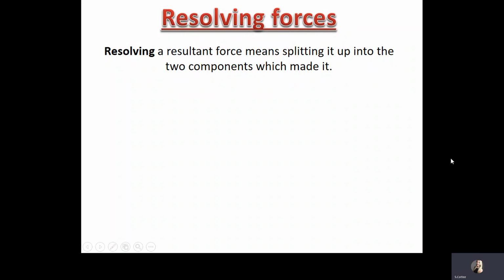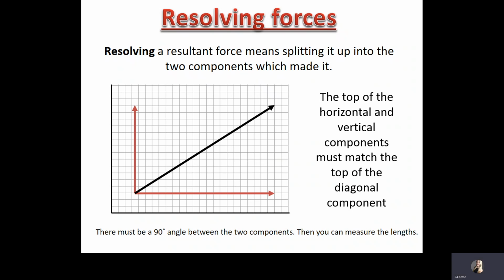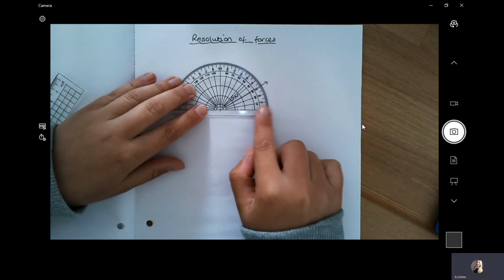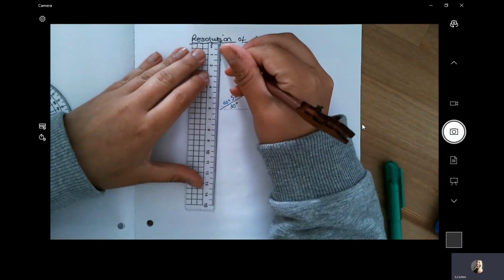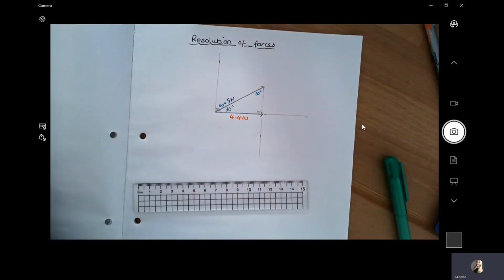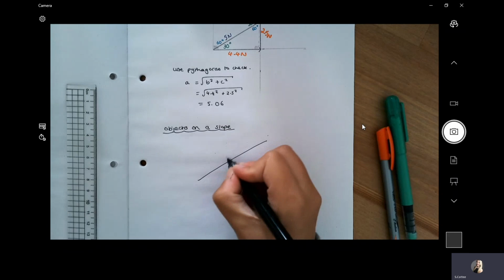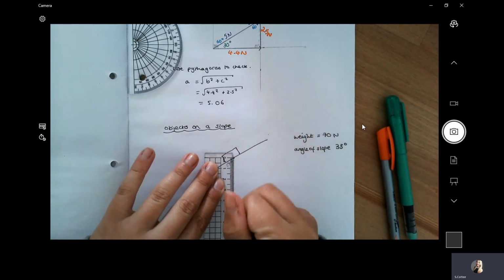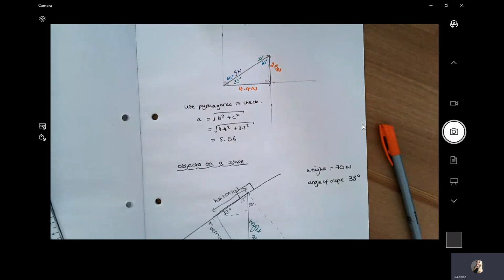P8.9 Resolving Forces (Higher Only)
P8  AQA GCSE Physics Resolving Forces